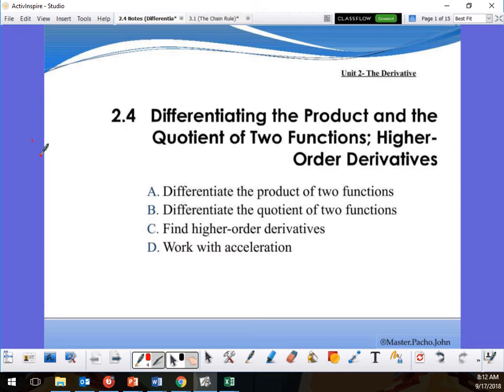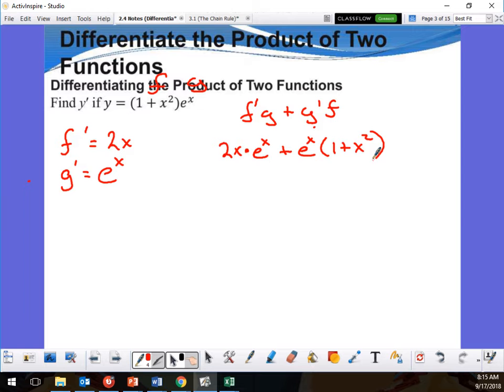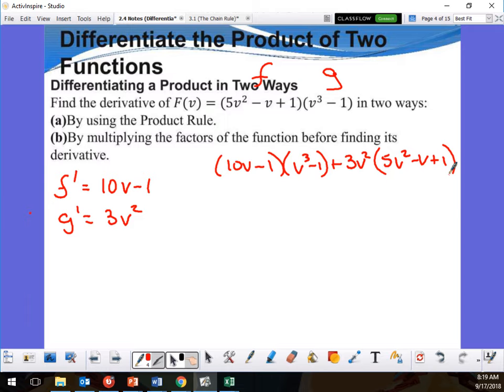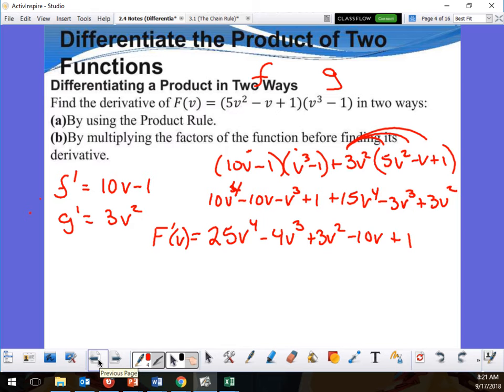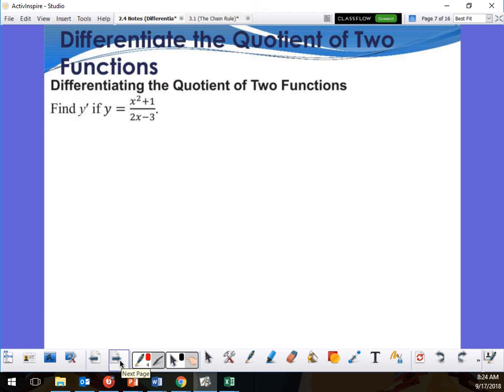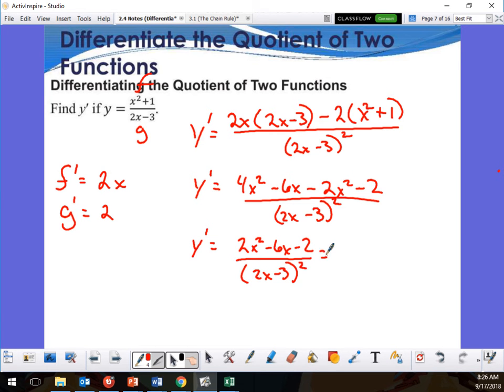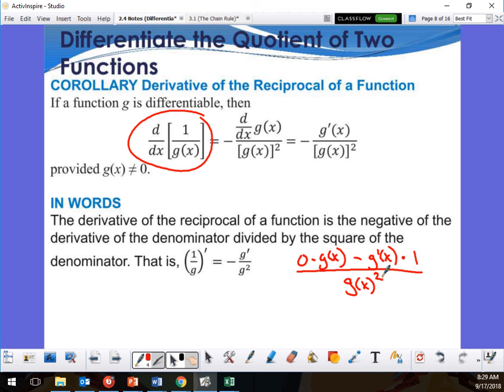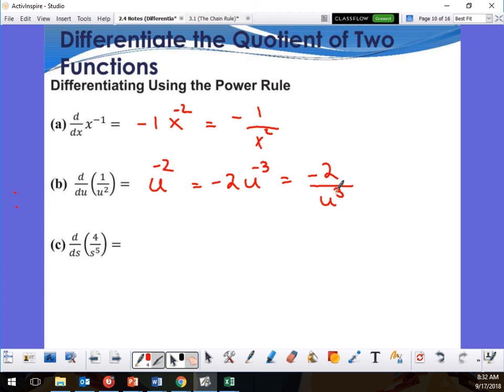AP Calc 1 2.4 Notes part 1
Differentiating the Product and the Quotient of Two Functions